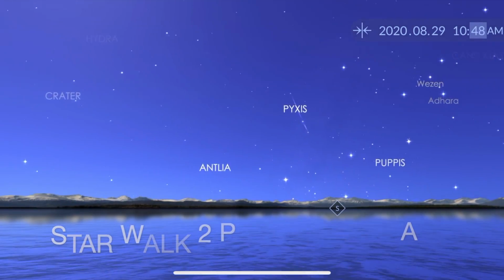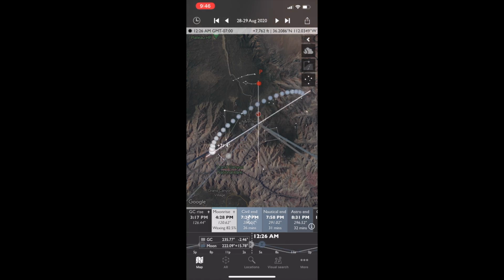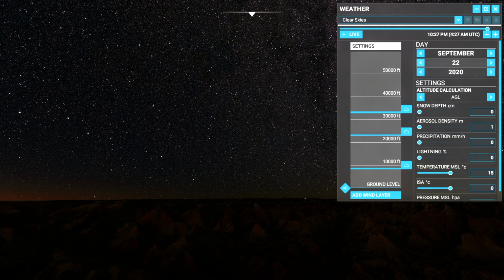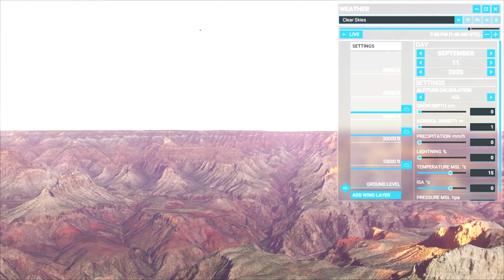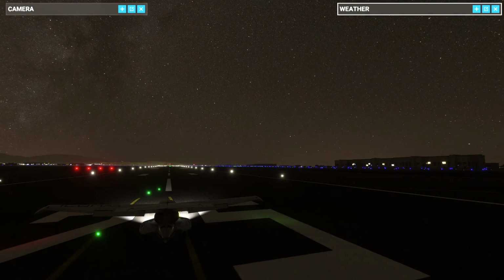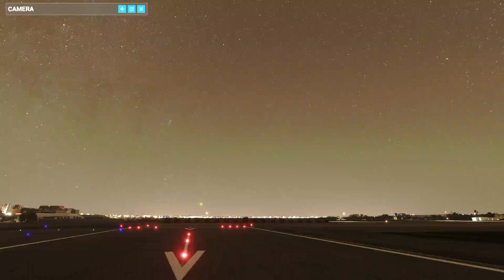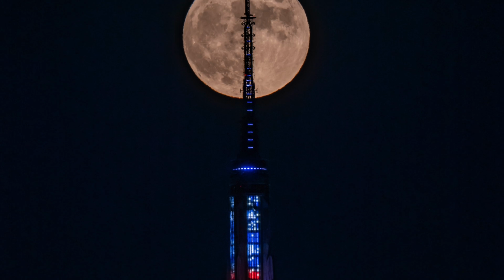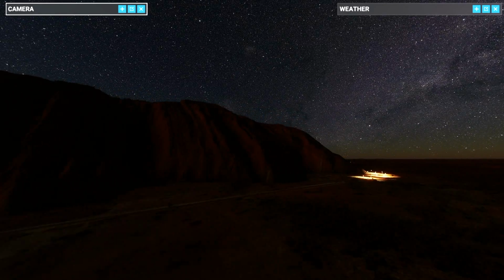Photography Tutorial: Plan Milky Way Shots—or Gauge Impact of Sun & Moon—with Flight Simulator 2020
You might have caught my first video about Microsoft Flight Simulator 2020 a few weeks ago, in which I laid out its potential as a planning tool for photographers, filmmakers, visual artists, travelers, adventurers, and more.

I’m following up with this video to dig a little deeper, unpacking the simulator's ability to accurately model the Milky Way, the Sun, and the Moon. These are of course frequent targets for photographers, and the sun in particular can hugely impact your ability to achieve what you're trying to do visually. It's huge for astrophotography but also any form of photography that incorporates the Sun and the Moon, or the light from either.

Knowing their placement is incredibly important, but until now for the most part you’ve had to stitch information together from a variety of apps and other tools, as well as your own imagination, in order to compose a shot in your mind and then go out and hopefully achieve what you’re shooting for. In this respect, Flight Simulator is a truly next-level, game-changing resource for visual creators. Watch the video and find out what I'm talking about. And no, you don't have to know how to fly an airplane!

All images captured by me with a Sony A7RII or A7RIII.

Computer specs:
ASUS ROG Zephyrus G14
AMD 3rd Generation Ryzen 9—14" full HD display—16GB system memory—1 TB Solid State Drive—NVIDIA GeForce RTX 2060